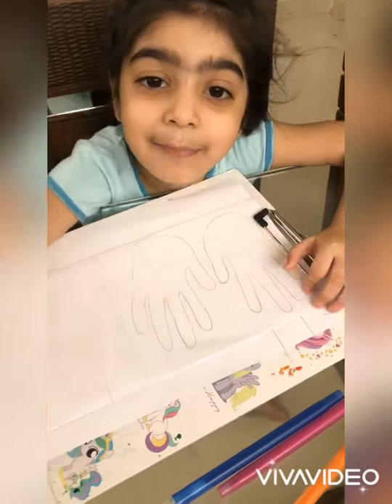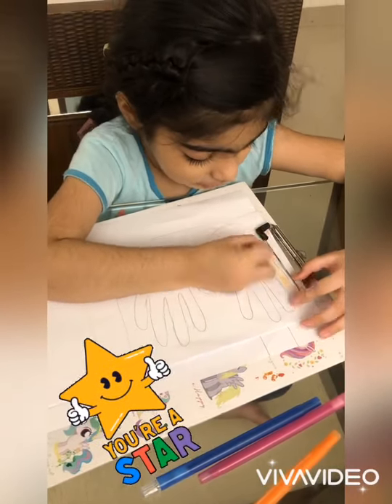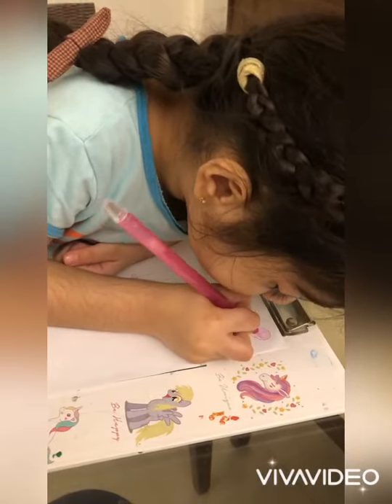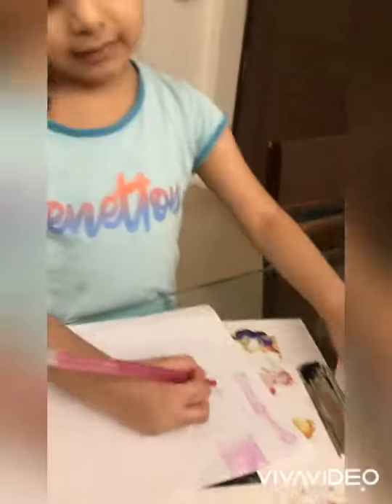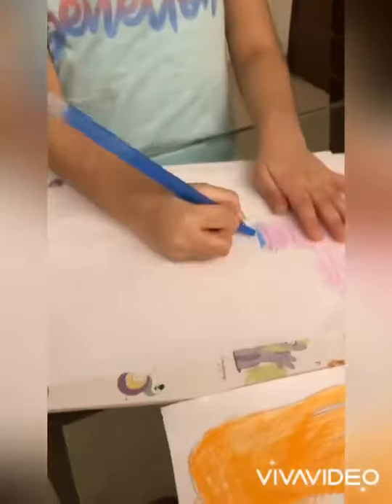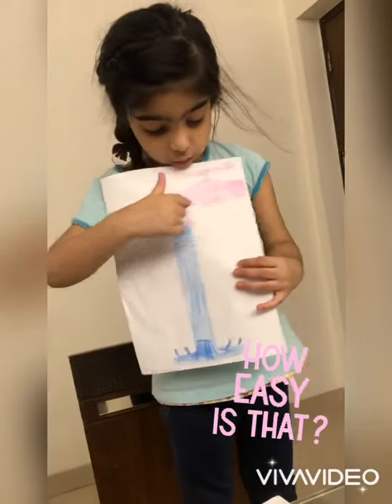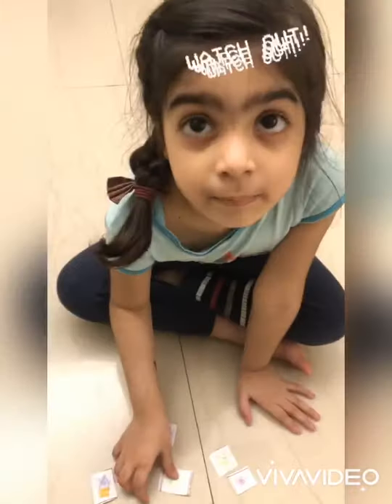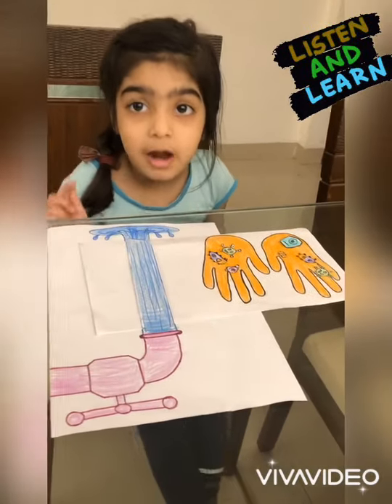Spread LOVE not GERMS- SAIRAAH LUTHRA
Sairaah with her creative mind, telling us y we hv to wash our hands..